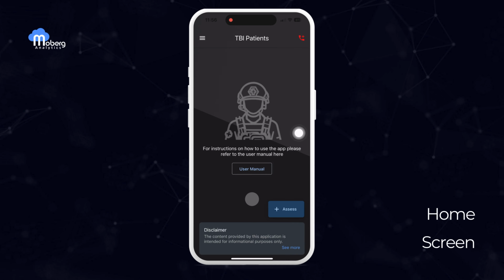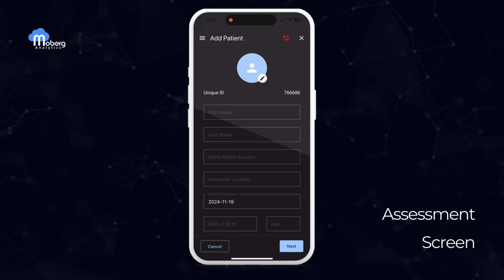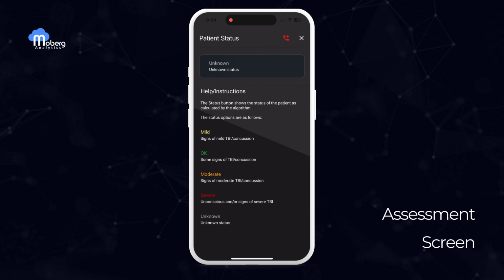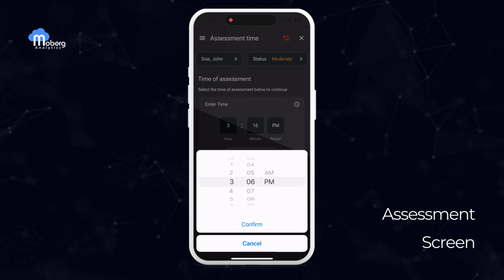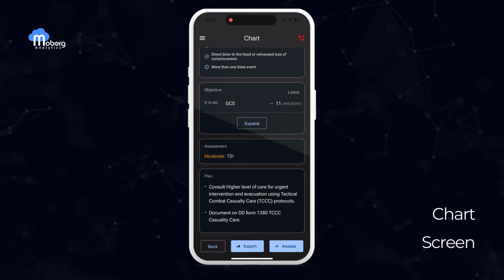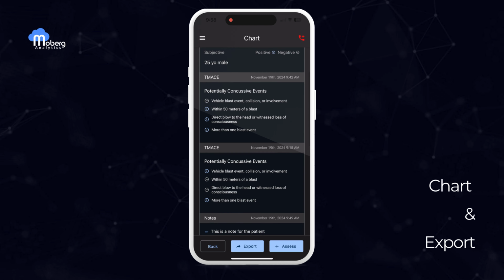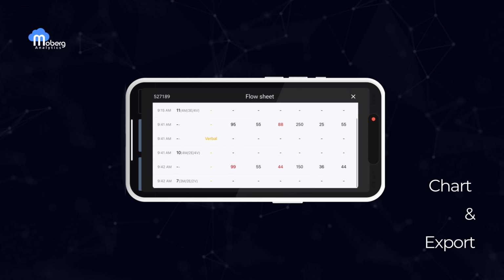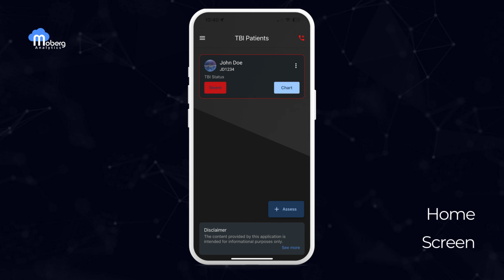TBI Navigator™ Walkthrough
Explore the TBI Navigator (version 1.0.1), an innovative app for supporting clinical decisions in managing traumatic brain injury (TBI). This walkthrough highlights vital signs monitoring, Tactical Military Acute Concussion Evaluation (T-MACE) assessments, AVPU evaluations, and custom notes, all integrated into a SOAP-based chart format.

Moberg Analytics, Inc.

Funding:
This work was supported by the Assistant Secretary of Defense for Health Affairs, through the Defense Medical Research and Development Program / Joint Program Committee 6 / Combat Casualty Care Research Program / Precision Trauma Care Research Award under Other Transactions Number W81XWH-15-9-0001, award W81XWH-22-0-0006.